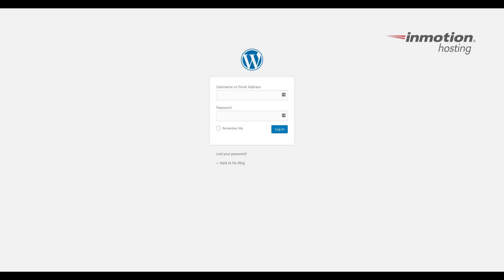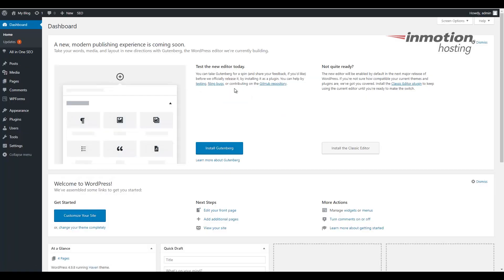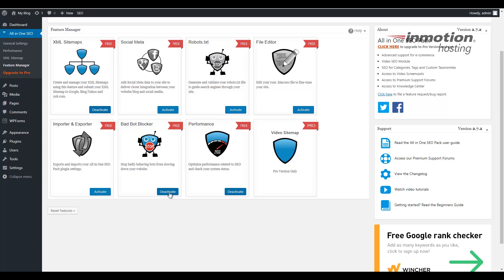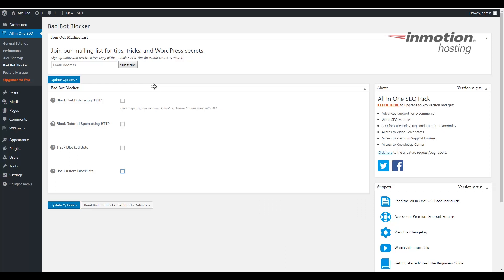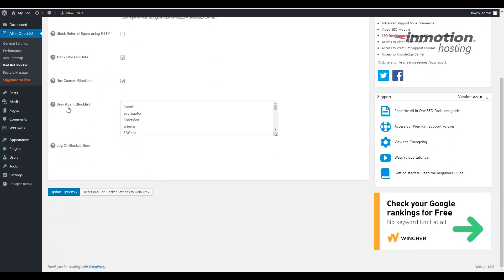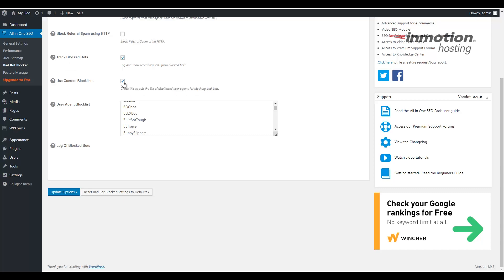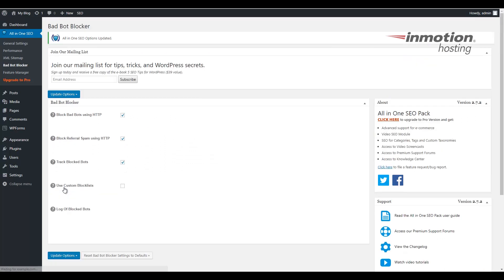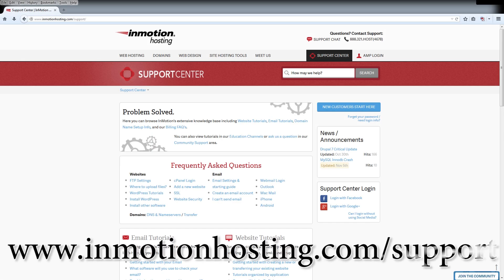How to use the Bad Bot Blocker in WordPress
Learn how to block bad robots from crawling your WordPress site in this All in One SEO Pack plugin video. This is a good tool for reducing the amount of unwanted traffic you receive. Below is an outline of the steps.
1. Log into your WordPress Dashboard.
2. Click "All in One SEO" then "Feature Manager" in the navigation menu.
3. Click the "Activate" button for the Bad Bot Blocker.
4. Click the "Bad Bot Blocker" link in the All in One SEO menu.
5. Choose the request that you want to block.
6. Once you have chosen your settings, click the "Update Options" button to save them.